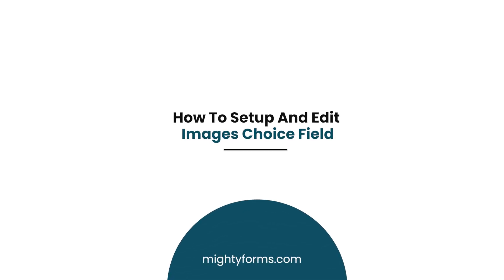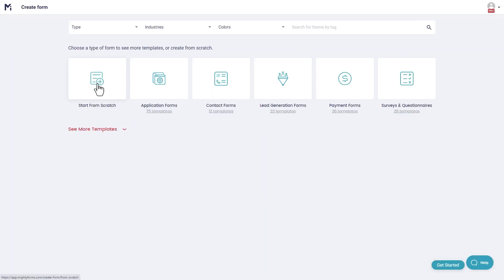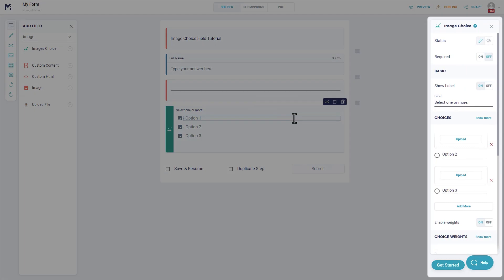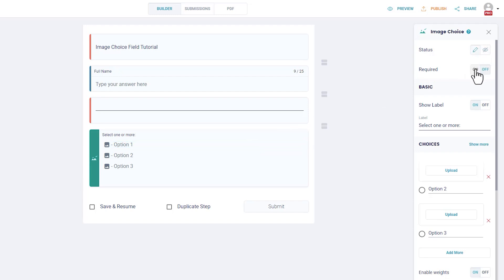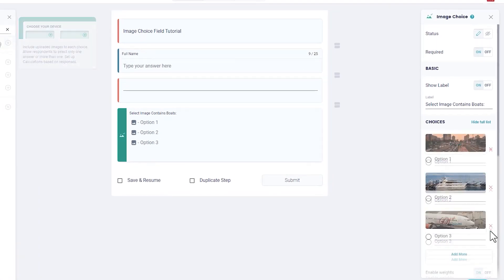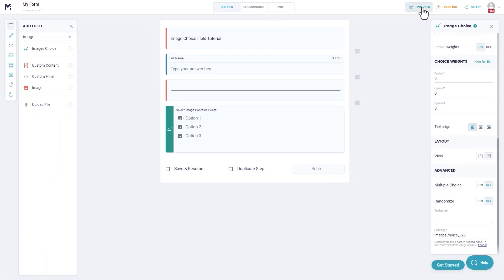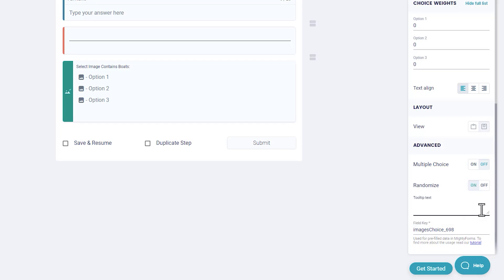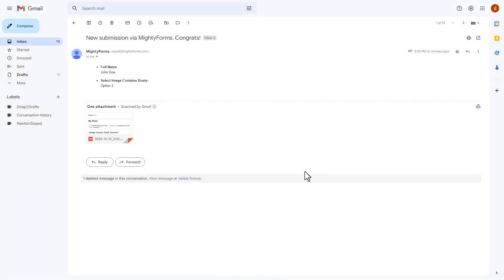How to add Images to a Choice field in a Form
Welcome to our tutorial on how to use the MightyForms form builder to create a choice field with images for options. In this video, we will show you how to use our drag-and-drop form builder to easily add a choice field to your form and customize it to display images as options for your users to select. We will also demonstrate how to add, delete, and rearrange the images in the single-choice field. By the end of this tutorial, you will have a fully functional images choice field with images in your online form.